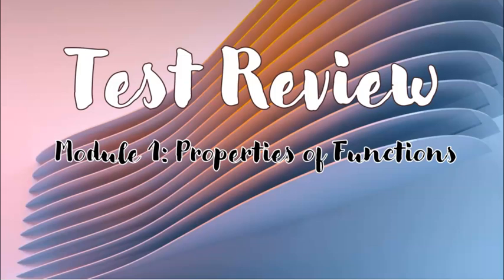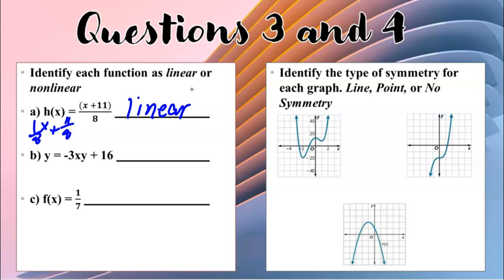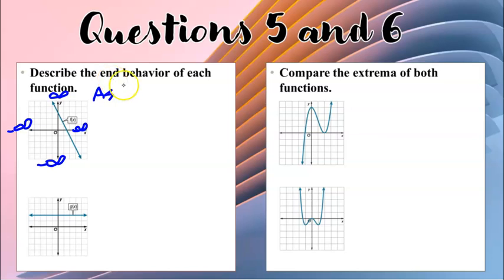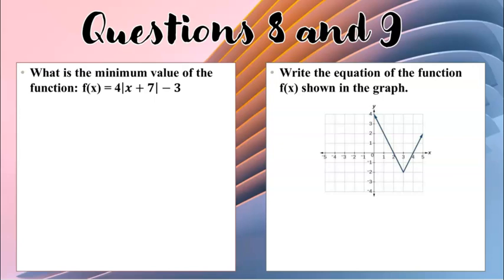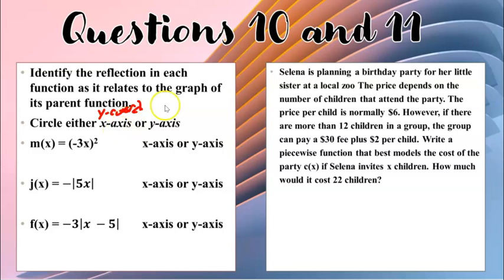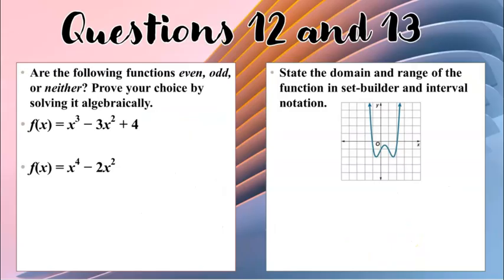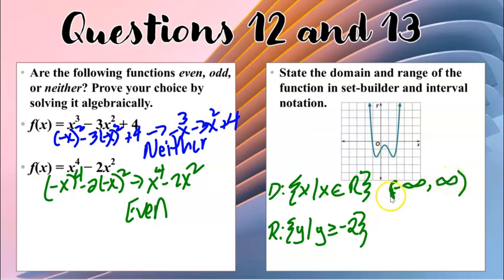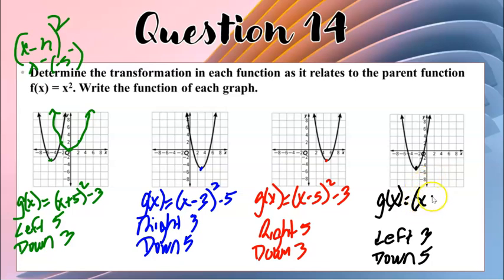Module 1 Test Review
Module 1: Properties of Functions